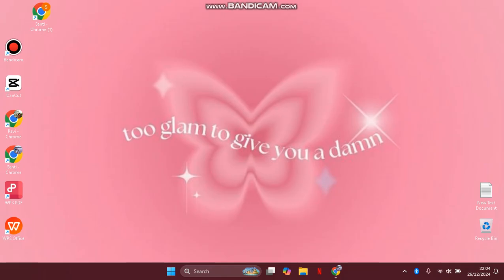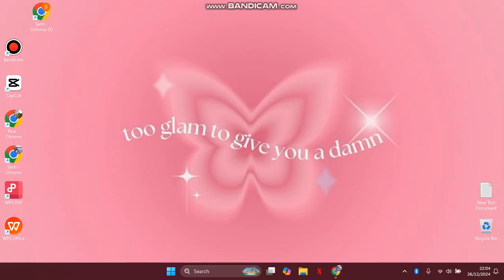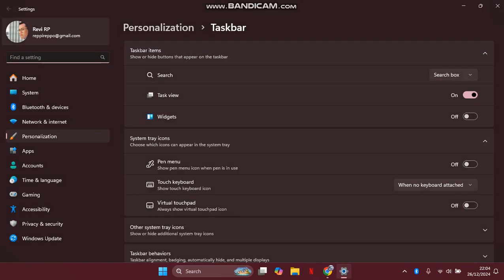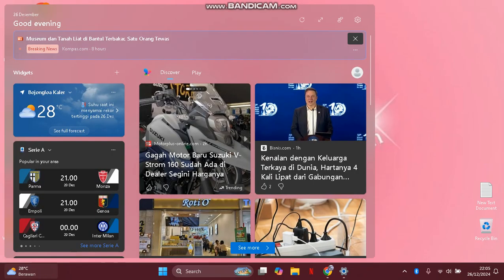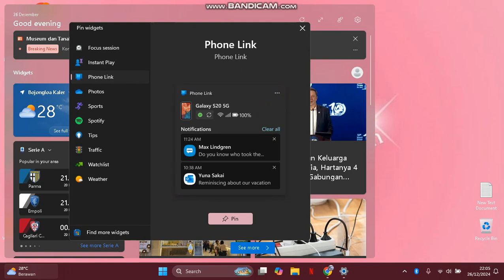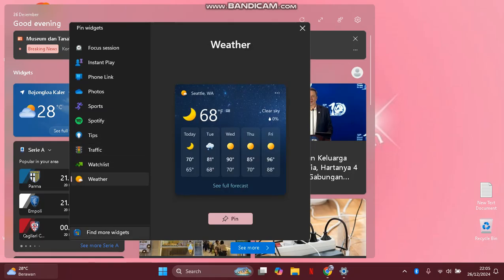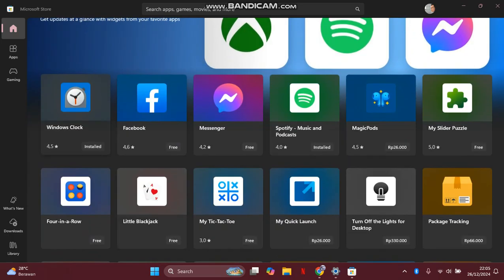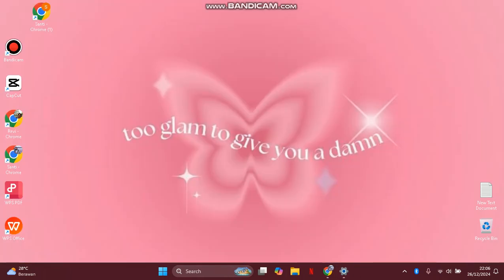✅ STEPS: How to Add Widgets in Windows 11 | NEW UPDATE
Discover how to enhance your Windows 11 desktop with widgets! In this updated tutorial, I’ll walk you through the step-by-step process to add and customize widgets in Windows 11